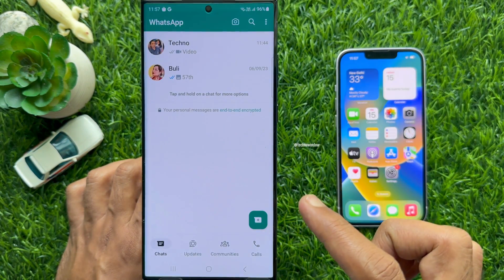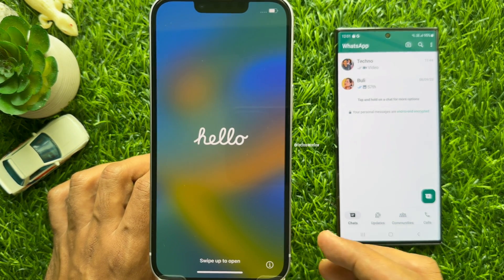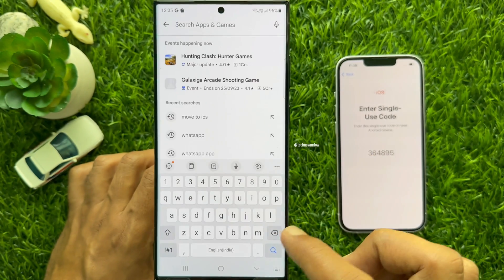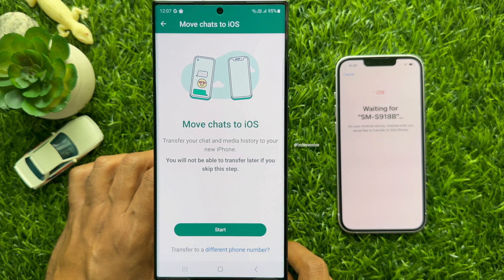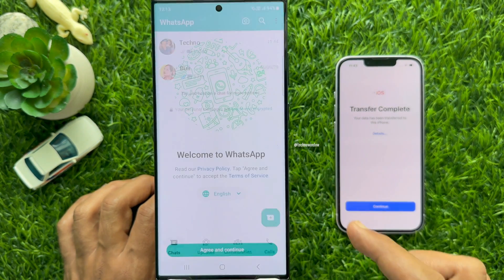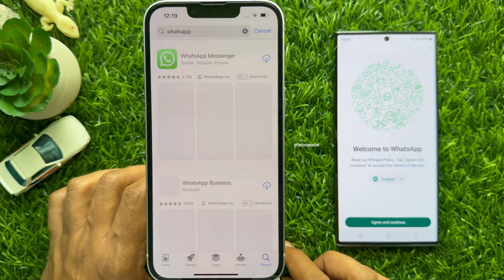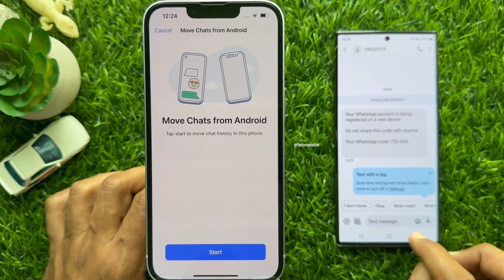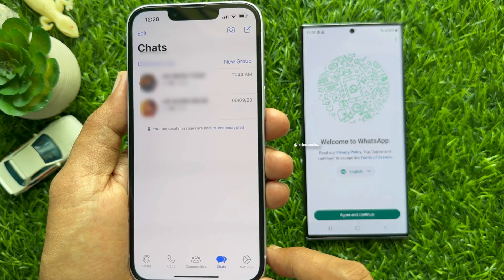How to Transfer WhatsApp Chats from Android to iPhone (2023)